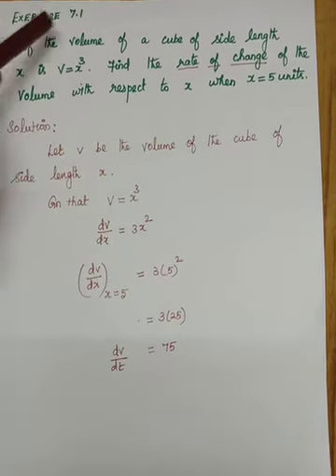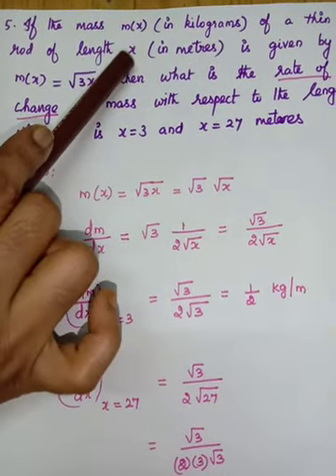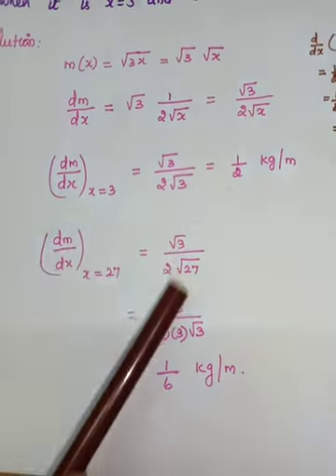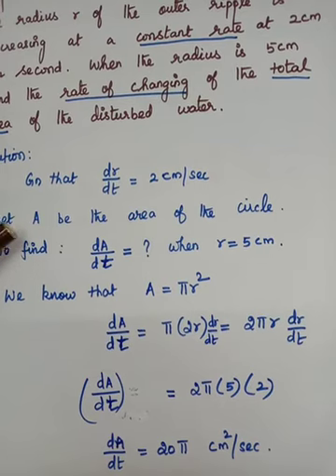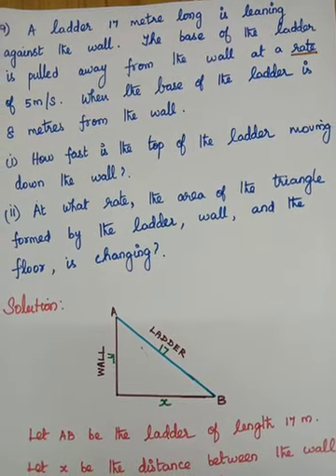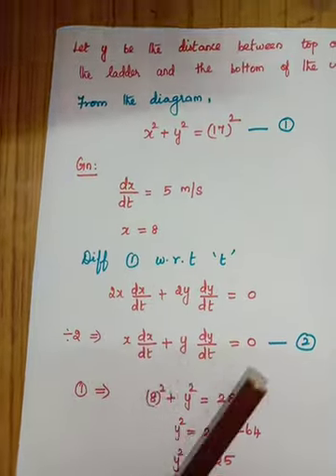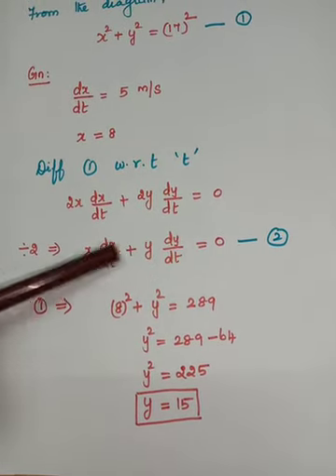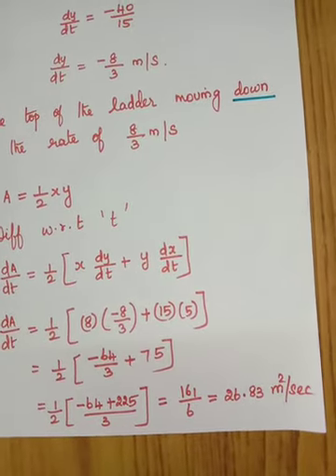Application of differential calculus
Problems in related rates(ex 7.1)